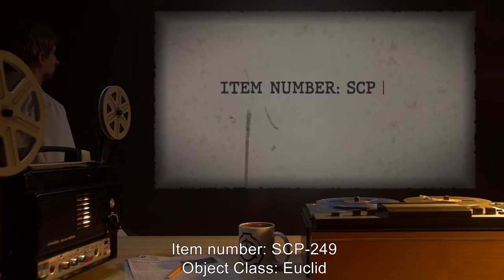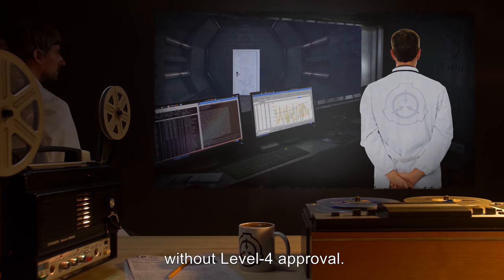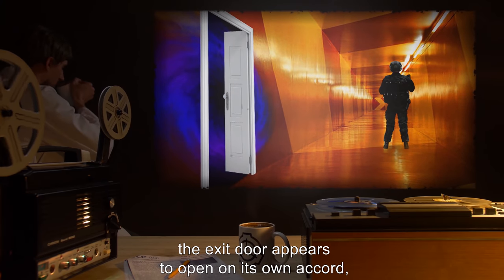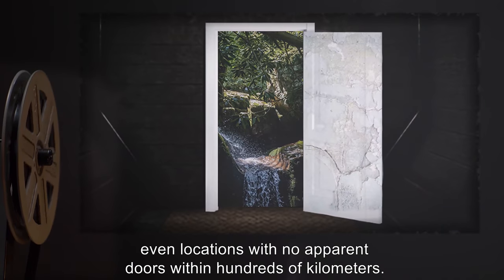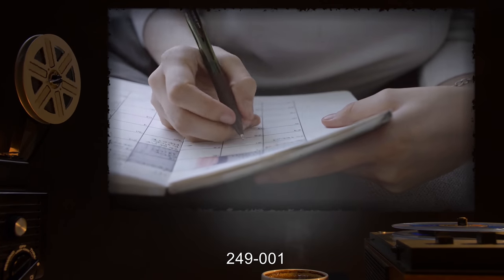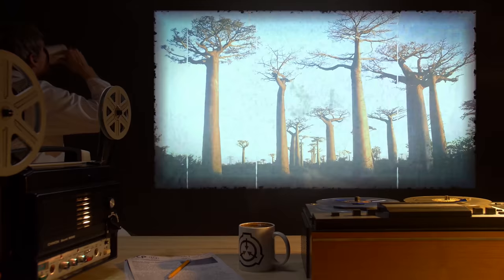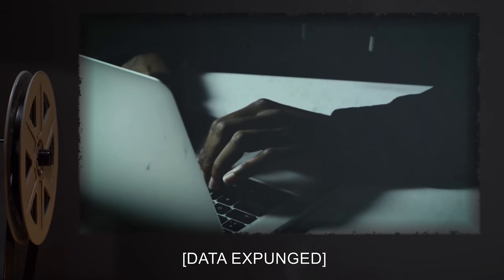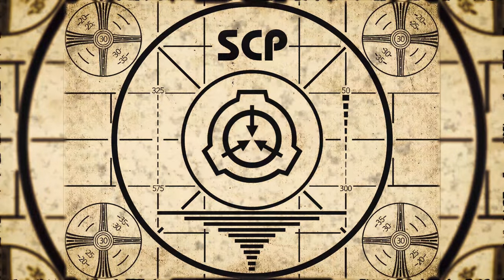SCP-249 | The Random Door (SCP Orientation)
Today we will be examining Item number SCP-249: The Random Door, Object class: Euclid.

SCP-249 appears to be a windowless door, covered in a faded white paint. When opened, SCP-249 does not lead to the other side of the doorway, but to a random door within 850 meters.

Items that go through SCP-249 are teleported to that other door, regardless of what may be between the door and SCP-249. When observed from the destination, the exit door appears to open on its own accord, and whatever goes through SCP-249 appears out of thin air.

and released under Creative Commons Sharealike 3.0. Contributor: Dr Gerald